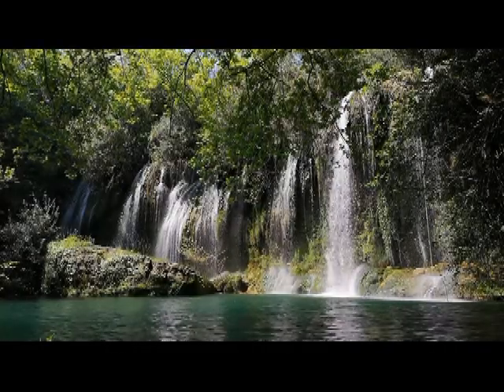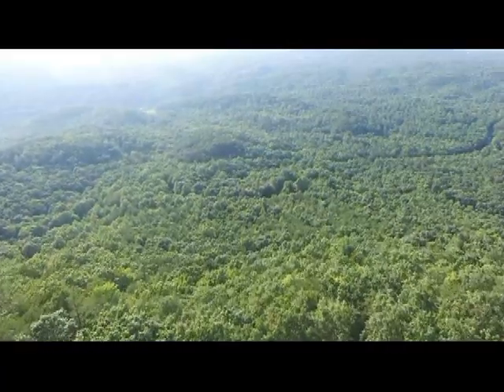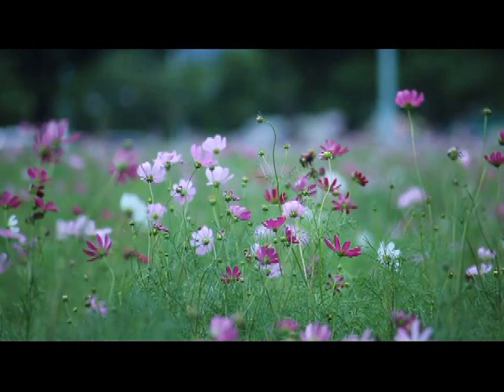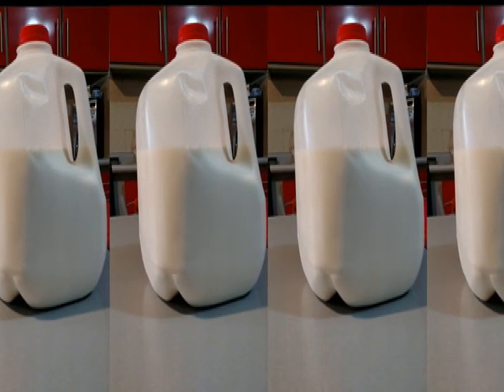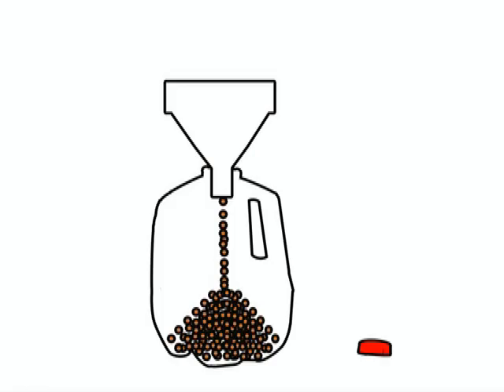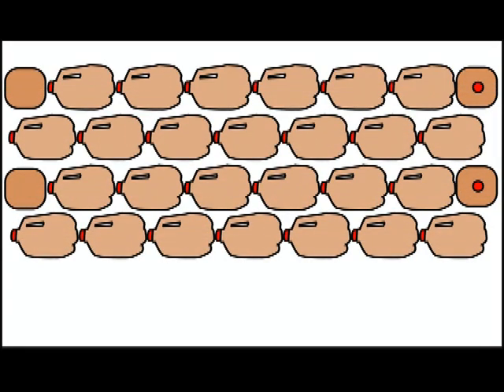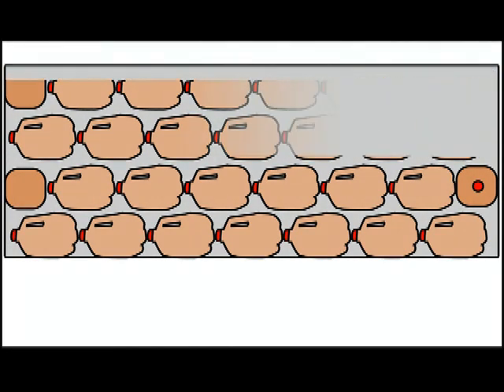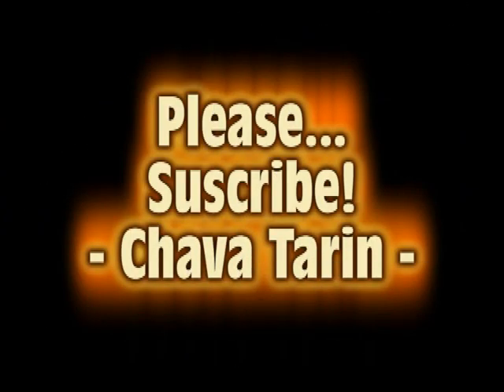Convert empty plastic bottles and waste sawdust into building bricks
Use empty one-gallon bottles and waste sawdust as building blocks for walls. You will have insulated walls, while protecting the environment!